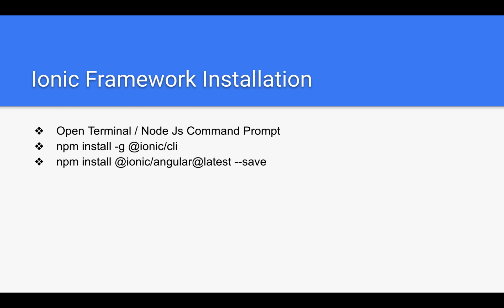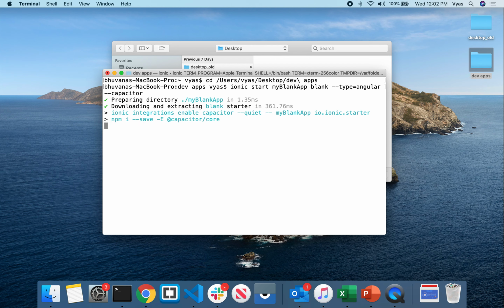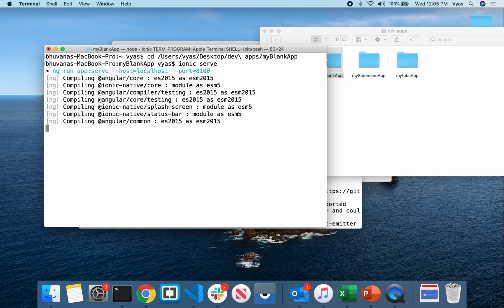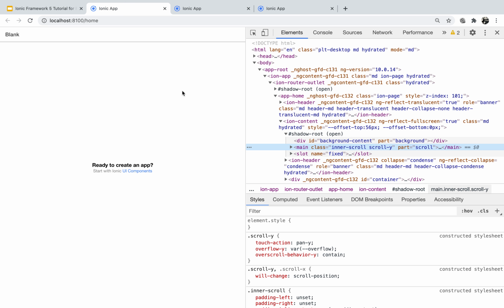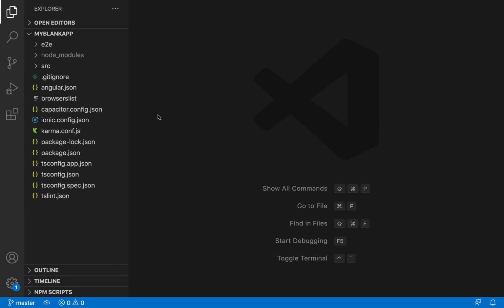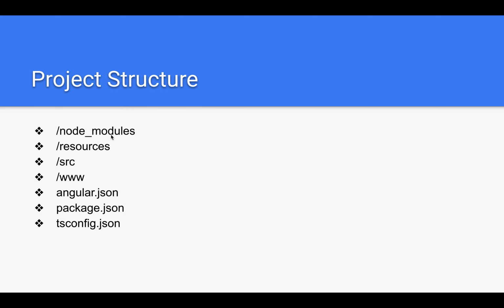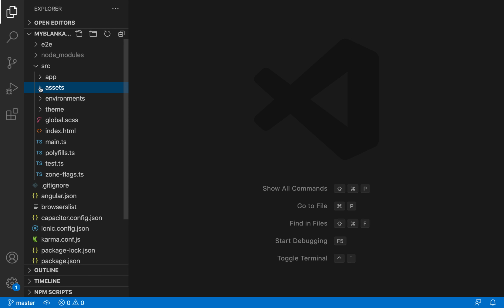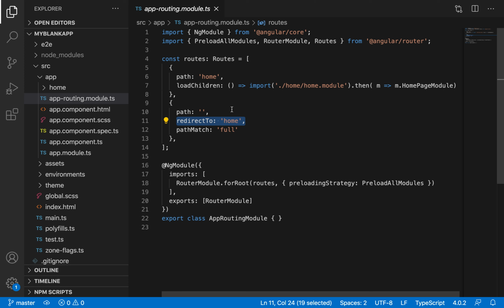Ionic Framework 5 Tutorials for Beginners # 2 Setup & Overview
Hey guys, in this tutorial I'll explain the setup, project creation and project structure in Ionic Framework.